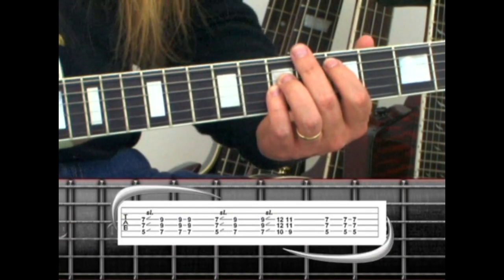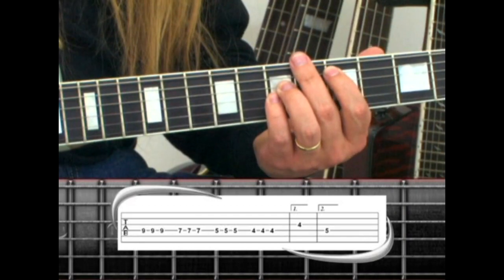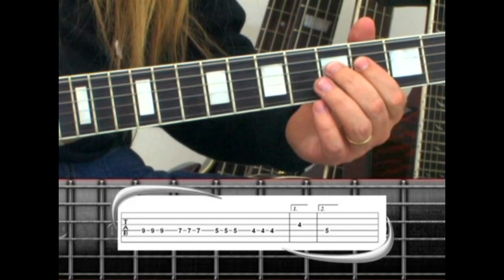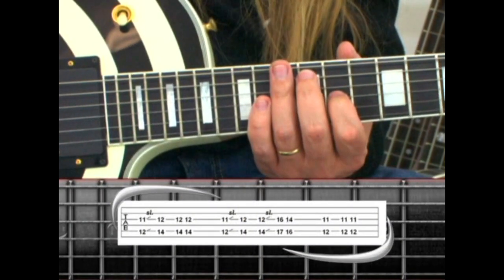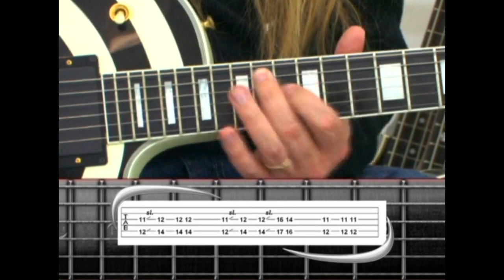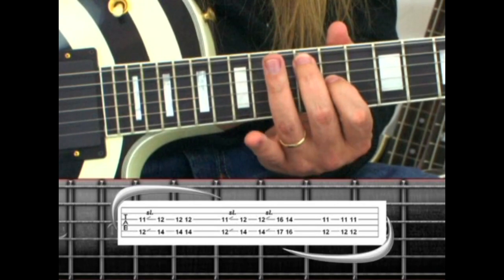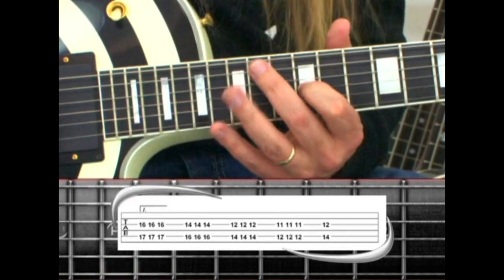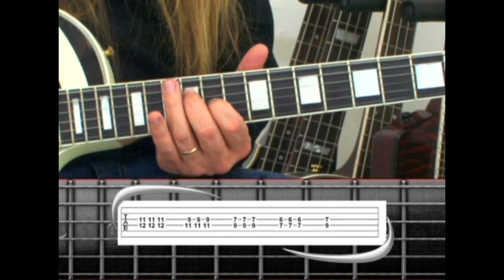FADE TO BLACK METALLICA guitar lesson w/TABs episode 7 CHORUS how to play Tutorial